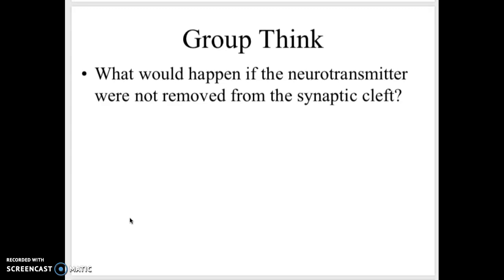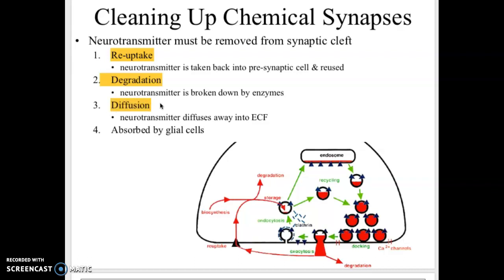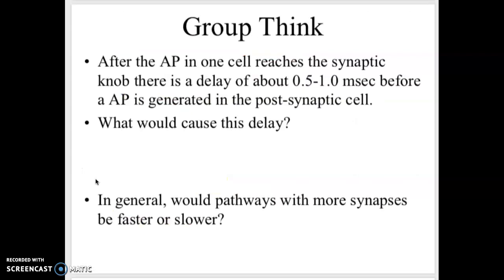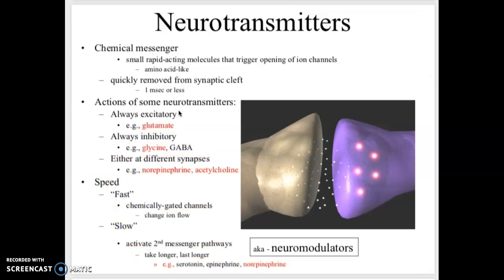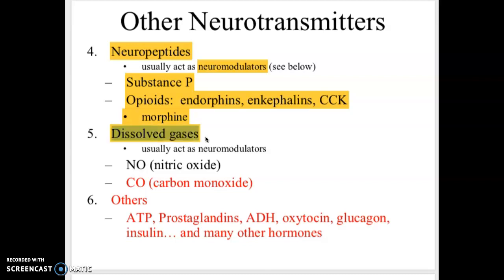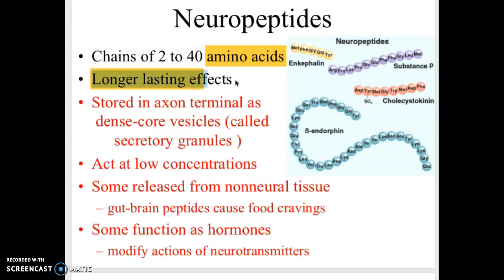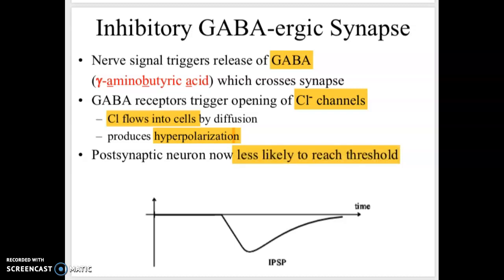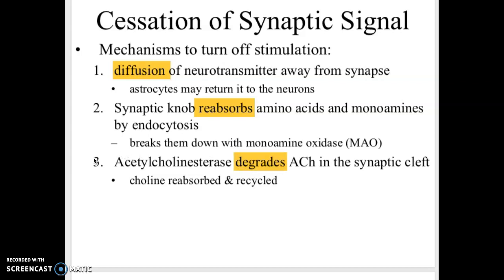Neurons #10 (Slides 134-155)